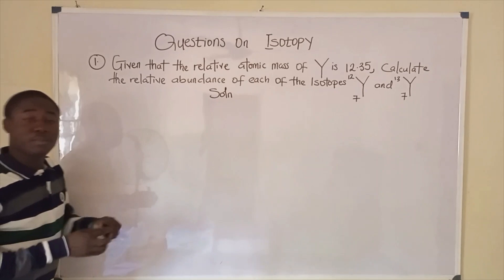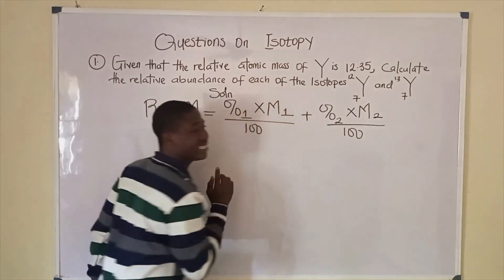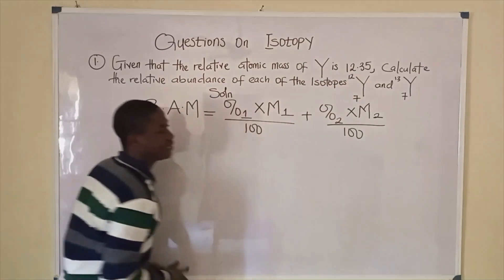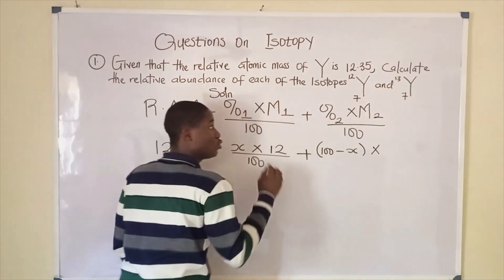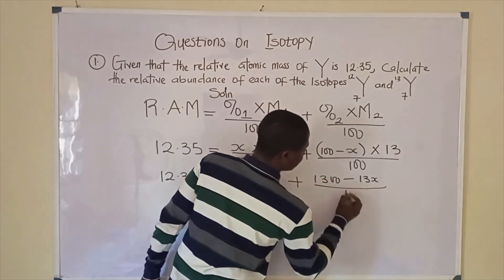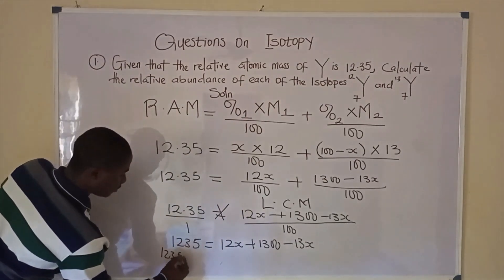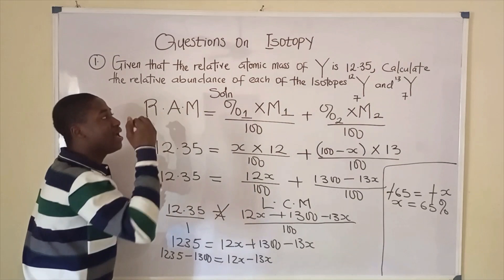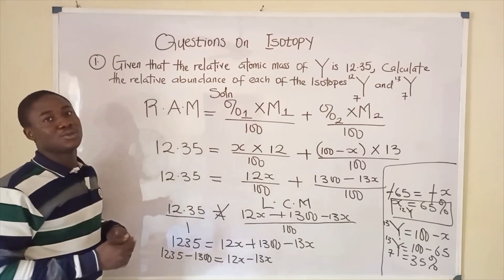2025 Jamb Class on Percent Abundance of Isotopes Calculations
In this video,  we'll go over how to solve for the percent abundance of isotopes if you're given the mass of the individual isotope and the average atomic mass of the element.